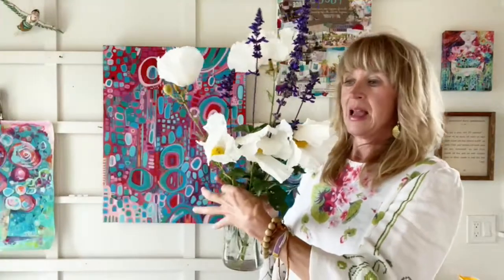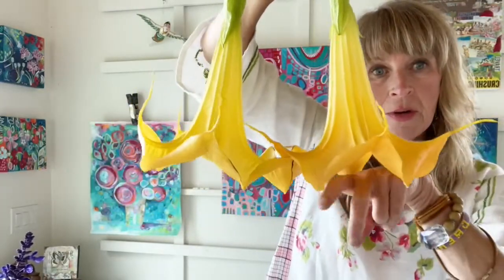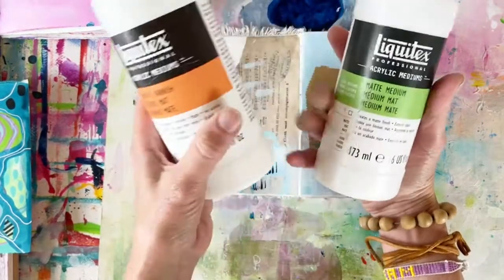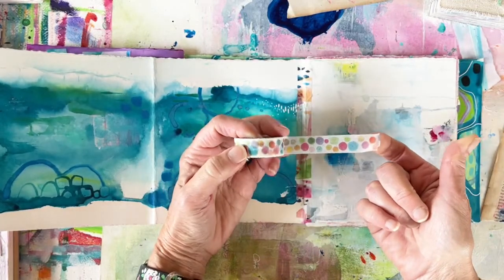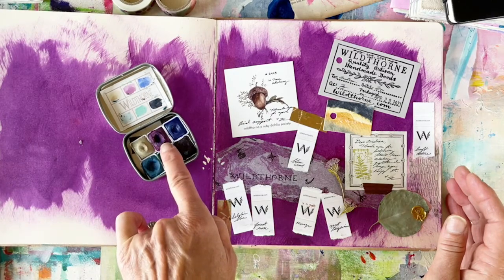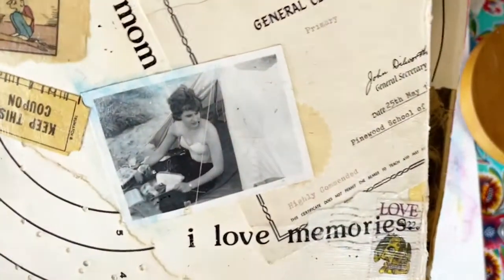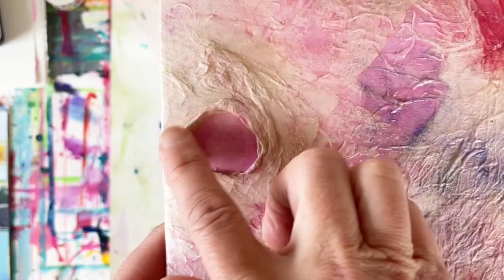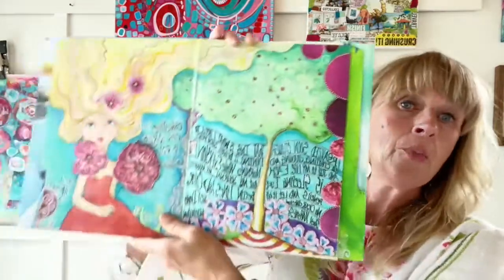Studio Chat 7 24 21 Andrea Garvey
In this Studio Chat, I am sharing some new and old art journals and hopefully sharing inspiration with prompts to get you started in yours! Even you can only spend 10 minutes a day, grab some paper and make marks with pens or add some paint as backgrounds so that you are ready to go on another day.

I’ll be sharing more of my art process and inspirations in my weekly newsletter and blog posts. I hope you can carve out a little time for your brilliant creativity!

Datura Trumpet plant
Matilija Poppy, Sunnyside up plant – California Native

These studio chats are excerpts from my Facebook Creative Community (I try and edit some of the chit-chat while everyone is getting on!). I wanted to make a space where we could come together, share and encourage one another. Please join us if you like!

Andrea